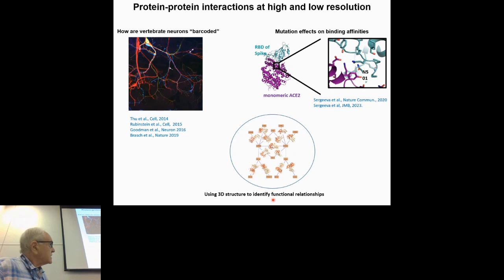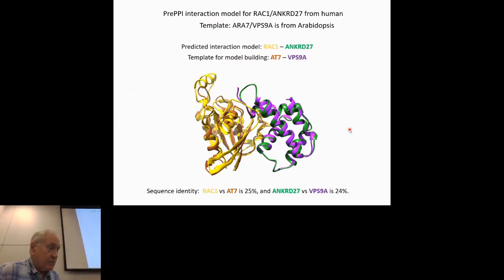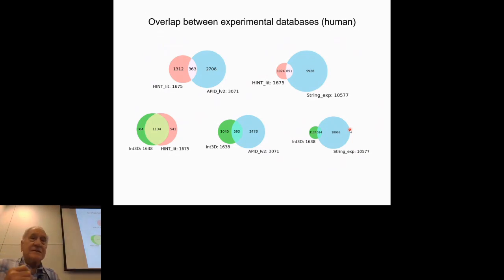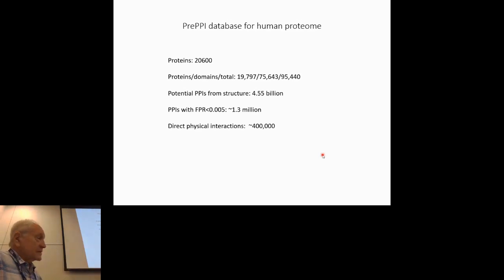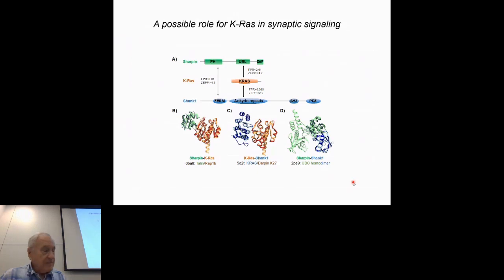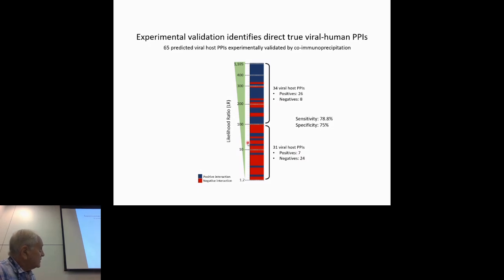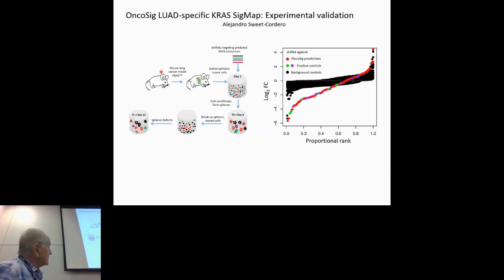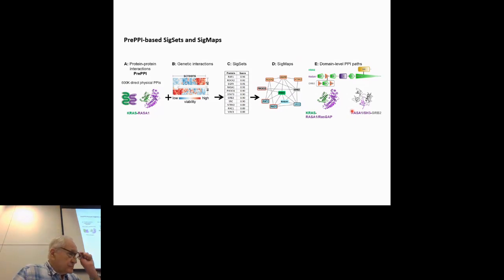Predicting Protein-Protein Interactions - Barry Honig - iCn3D- ISMB 2024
Predicting Protein-Protein Interactions - Barry Honig - Visualizing Protein Function from Genes to Biology: Back to the Future - ISMB 2024